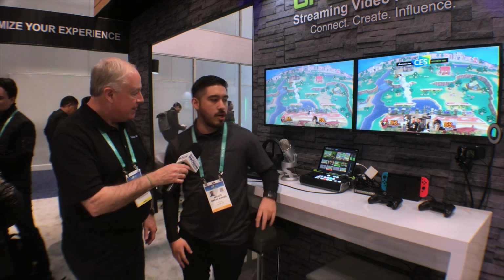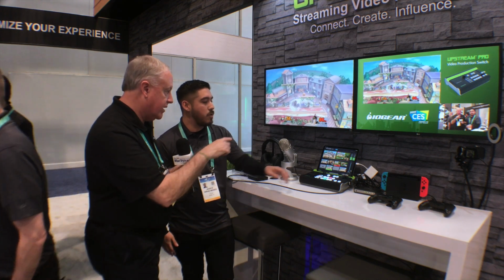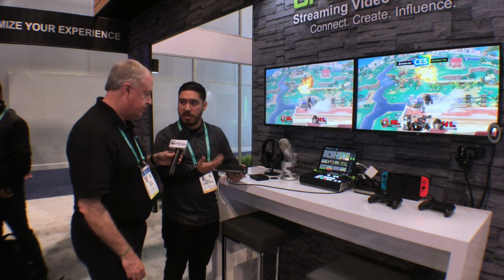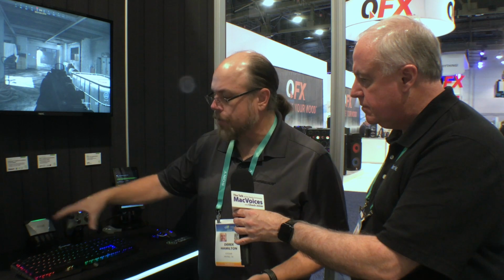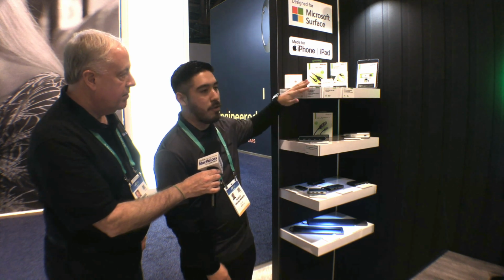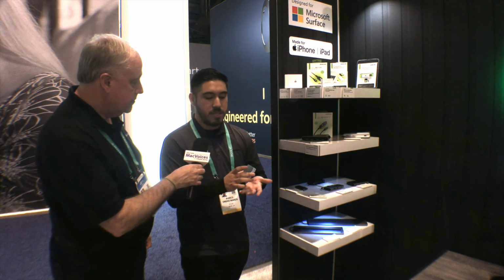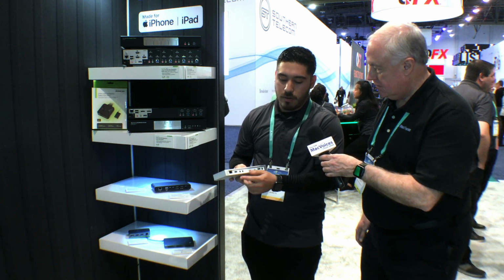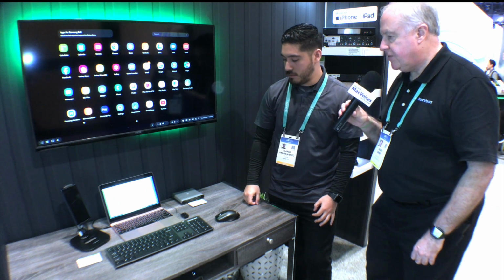MacVoices #20047: CES - IOGEAR Delivers Docks, Video Switchers, Keyboards, and More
At CES in Las Vegas, the IOGEAR new products were so numerous that it took two representatives to cover even a few of them. Marco Ordaz, Associate Product Manager, and Derek Hamilton, Product Manger, took us through an array of gear that included docs, KVM switches, a video streaming switcher, gaming keyboards, and more.

MintMobile
MacVoices is supported by MintMobile. Cut your wireless bill to $15/month at MintMobile.com/MACVOICES.